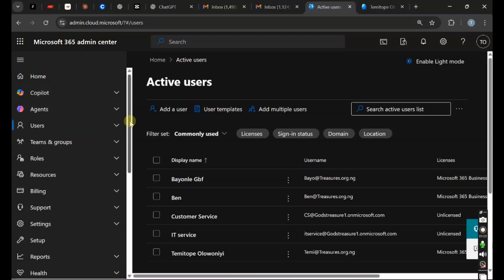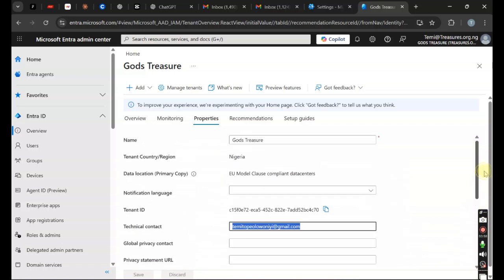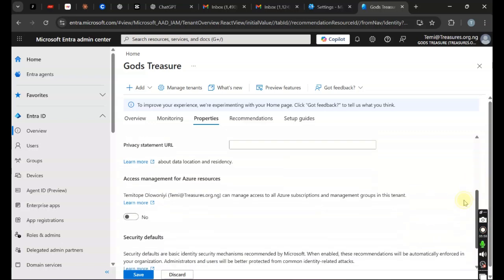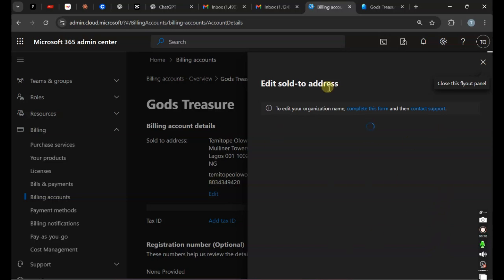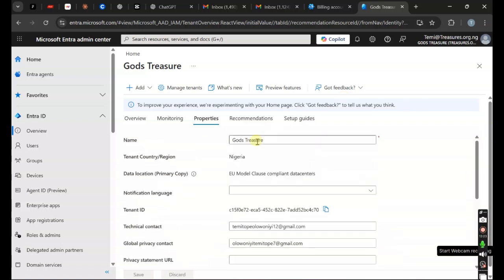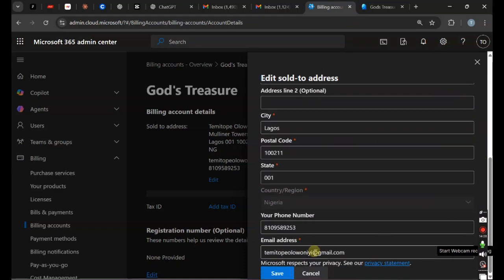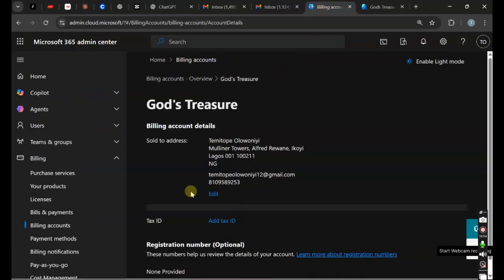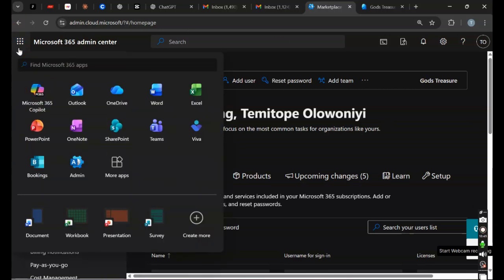How to Change Tenant Properties in Microsoft Entra & Microsoft 365 Admin Center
In this video, I walk you through how to update and manage tenant properties in Microsoft Entra ID and the Microsoft 365 Admin Center.

You'll learn:

What tenant properties are

How to safely modify organization settings

Key differences between Entra ID and the Admin Center

Whether you're a Microsoft 365 admin, IT professional, or managing a new tenant, this step-by-step guide will help you confidently configure your environment.